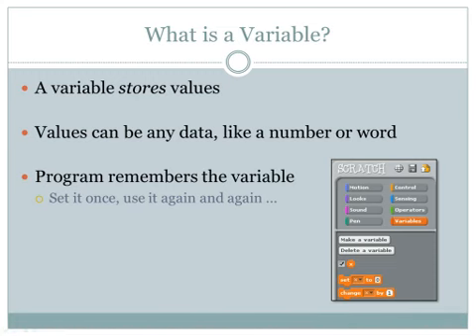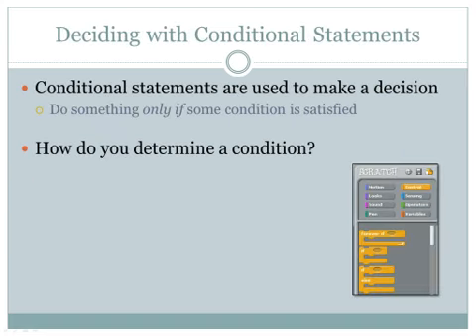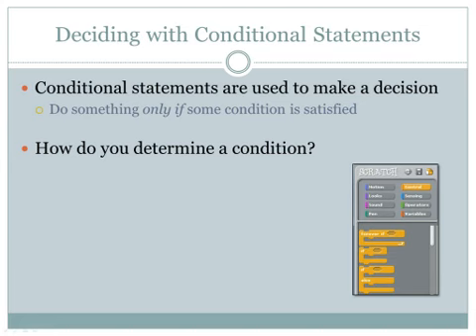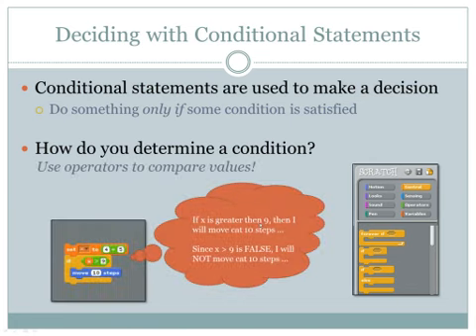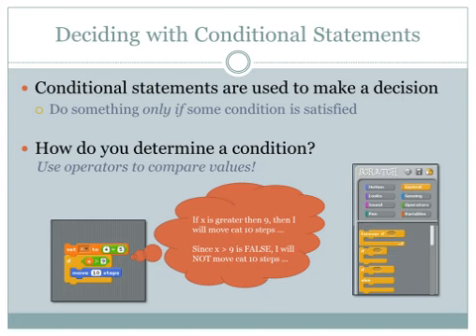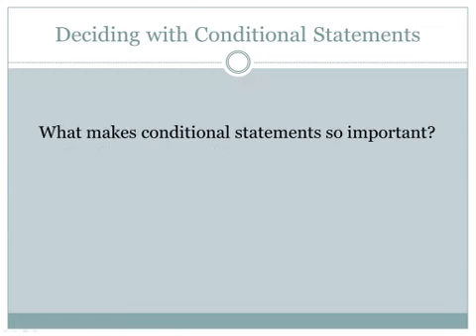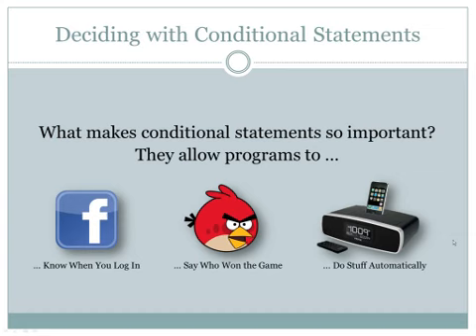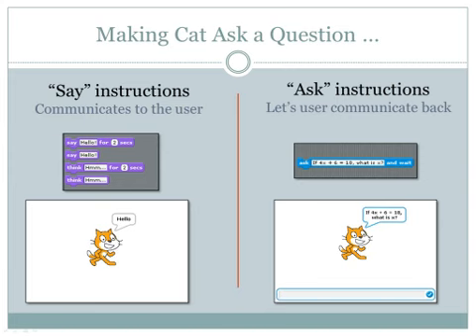Intro to CS I Variables, Operators, Conditional Statements, and Making Cat Ask a Question 1